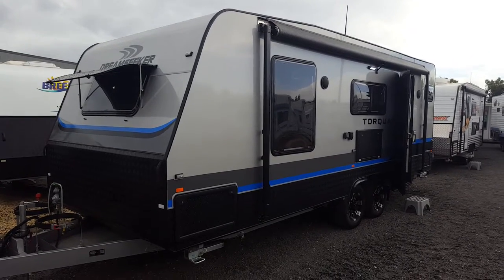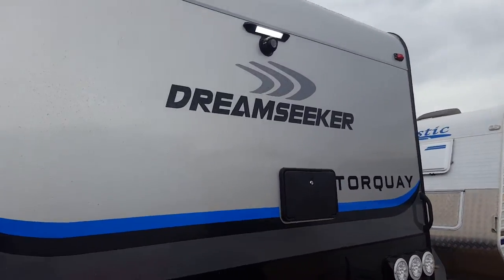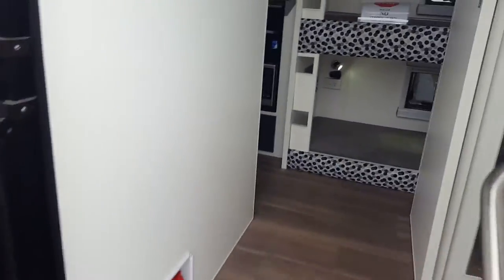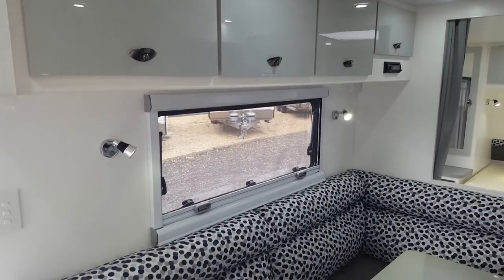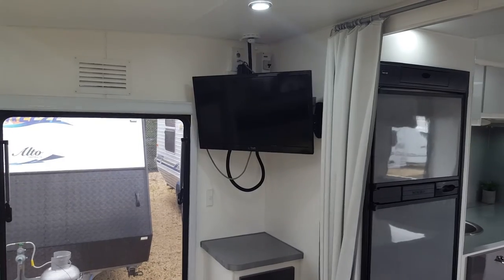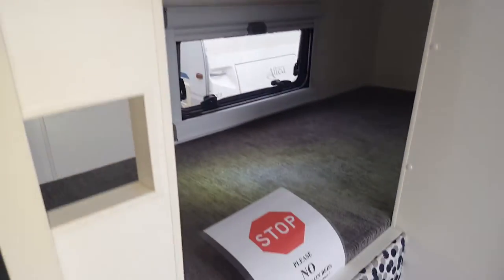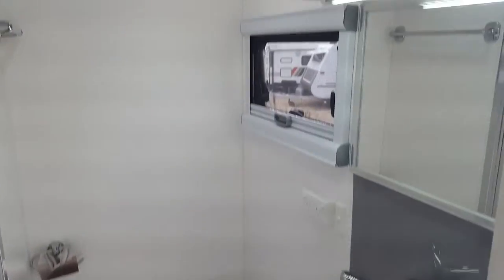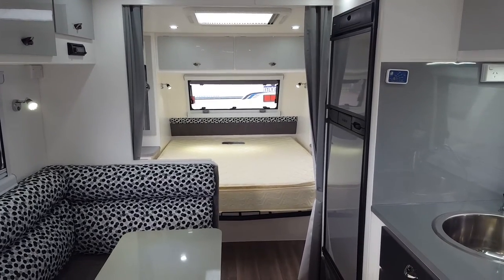2015 Dreamseeker Torquay 20'6 Bunk, En-suite van.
Exactly what the travelling family ordered!!!

This magnificent van has a queen bed at the front, a club lounge for every one to sit at, with kitchen in the middle, then 3 rear bunks and full en-suite at the rear of the van.

It is also fitted with air-conditioning, roll-out awning, solar panel and dual batteries, also an external shower and a rear view camera.

If you are chasing a van like this with all the goodies, come down to Caravans R Us and check out our Dreamseeker Torquay